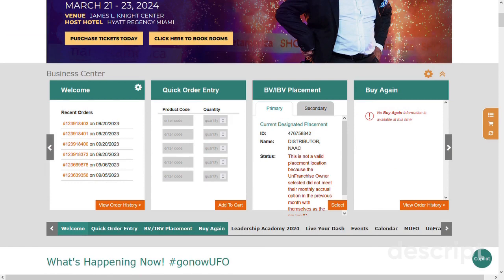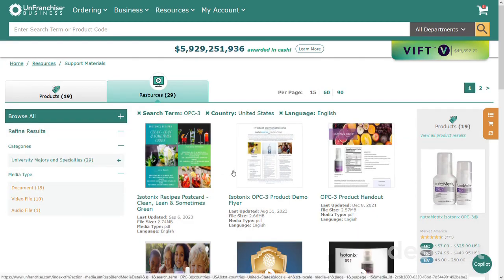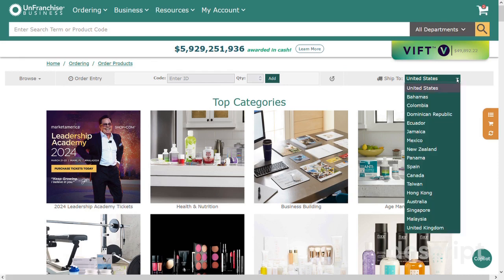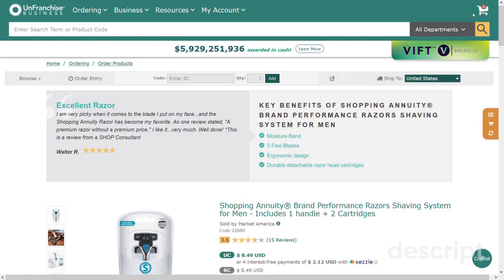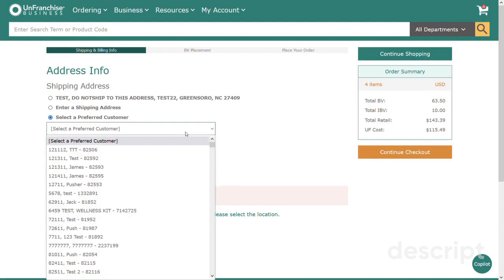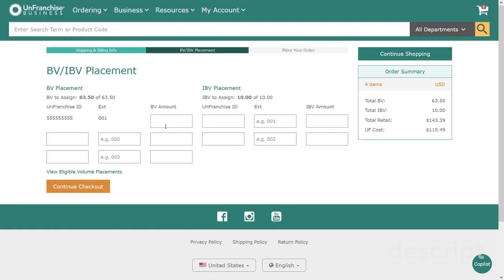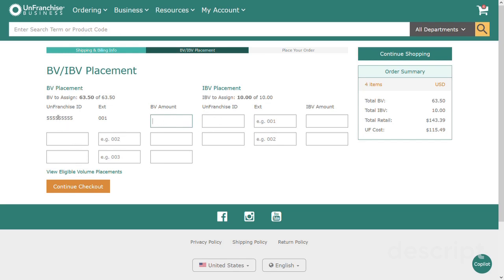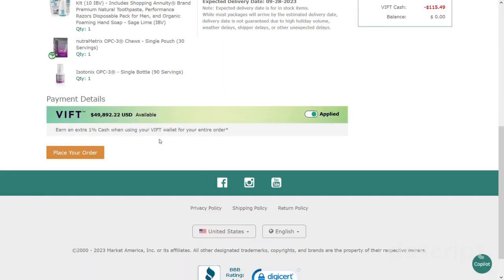UnFranchise.com Ordering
This is a video about the UnFranchise.com ordering process